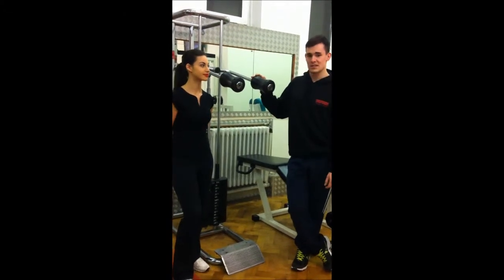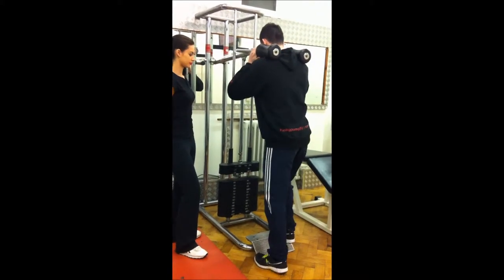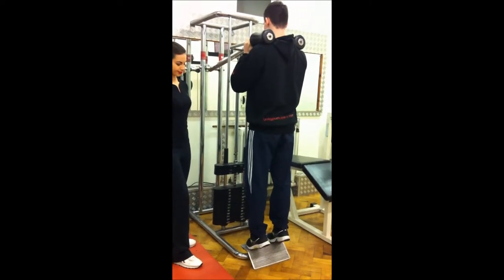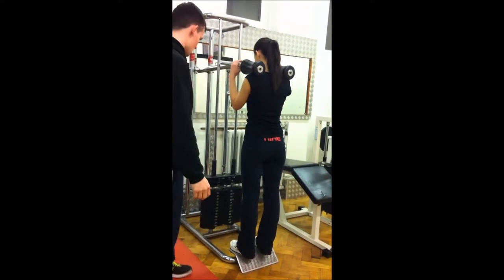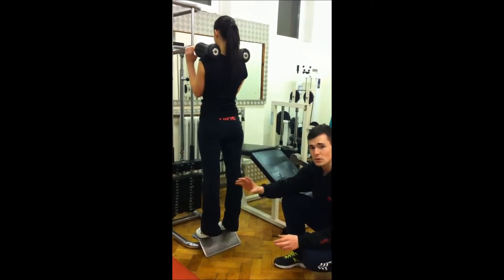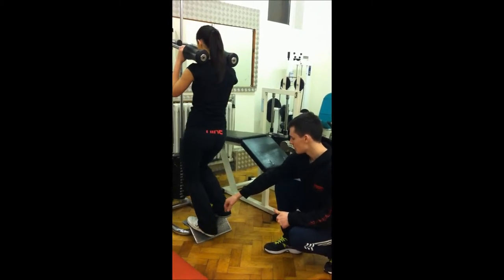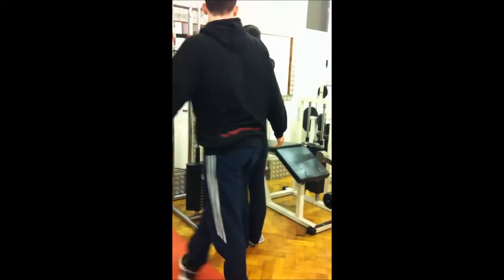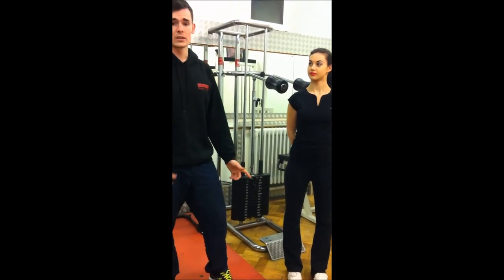The Standing Calve Raise Explained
How to use the Standing Calve Raise